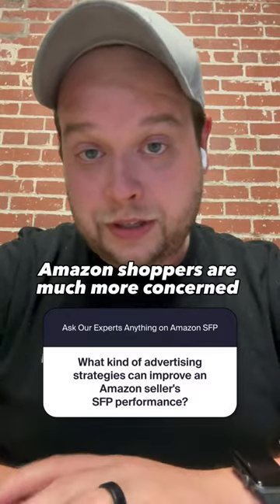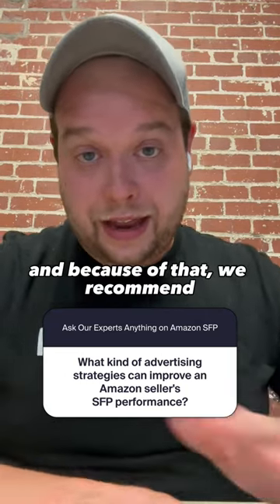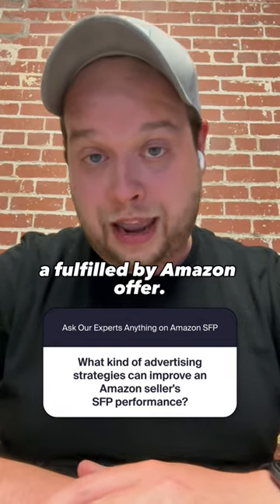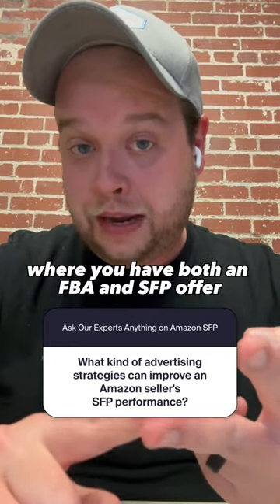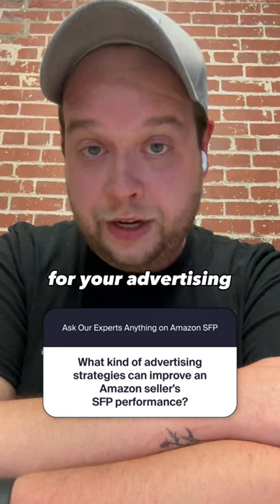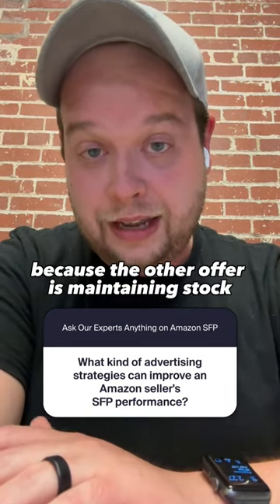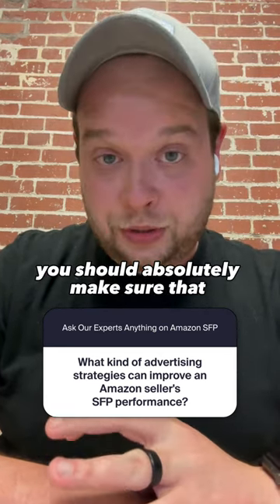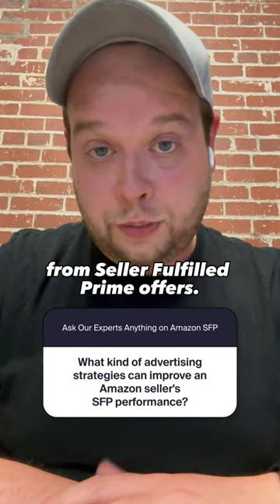Advantages of Using SFP and FBA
What kind of advertising strategies can improve an Amazon seller’s SFP performance? 🤔 Hear Dylan Cook, Senior Director of Operations at WBX Commerce, as he explains the advantages of having both an SFP and FBA strategy in place.